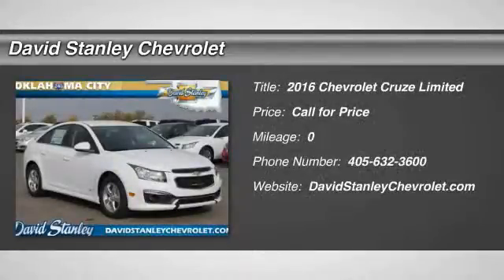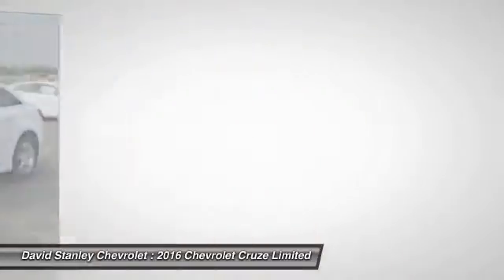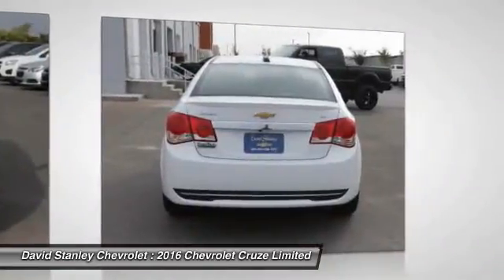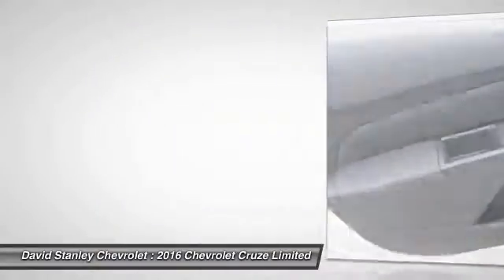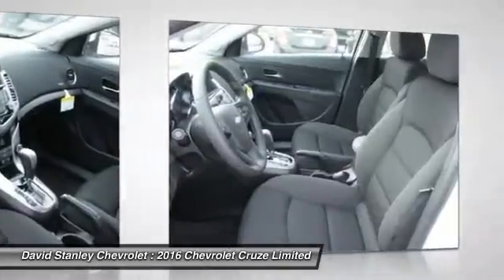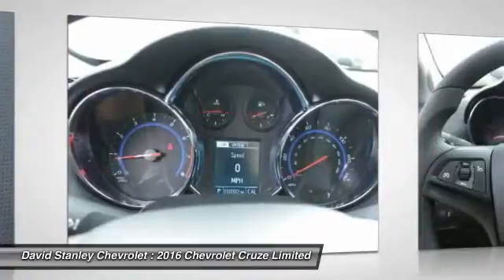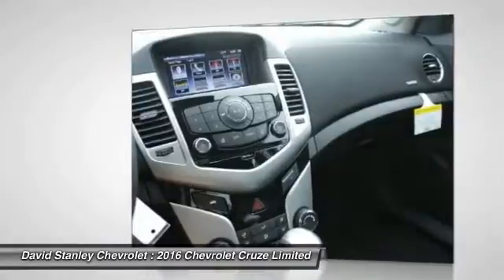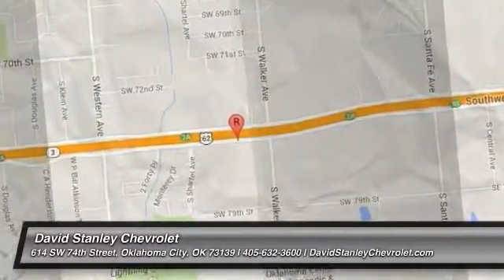2016 Chevrolet Cruze Limited Oklahoma City OK 298252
2016 Chevrolet Cruze Limited 1LT

6-Speed Automatic Electronic with Overdrive, Summit White, and Jet Black w/Premium Cloth Seat Trim. Come to the experts! All the right ingredients! Be the talk of the town when you roll down the street in this do-it-all 2016 Chevrolet Cruze. This car is nicely equipped with features such as 6-Speed Automatic Electronic with Overdrive, Jet Black w/Premium Cloth Seat Trim, and Summit White. You, out enjoying the reliability of this dependable Cruze, would be so much better than it sitting here proving nothing on our lot. It's ready, each time and every time. Come let it show you! brbr Not all customers qualify for incentives. Please contact dealer for details. $500 - SC SE and WE Region Chevrolet Bonus Cash. Exp. 11/02, $500 - General Motors Consumer Cash Program. Exp. 11/02